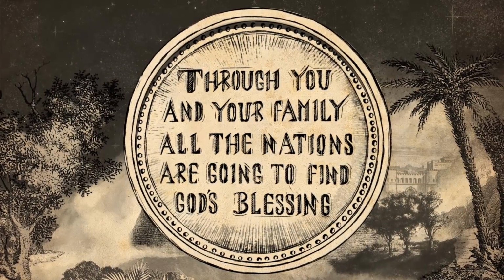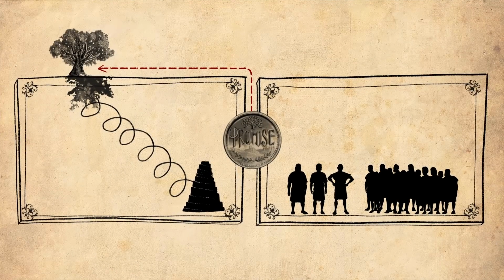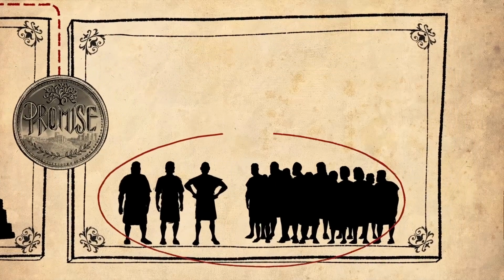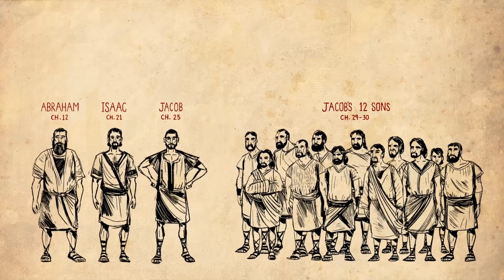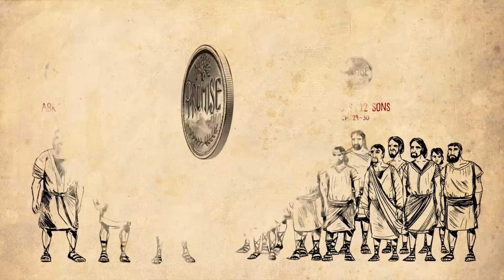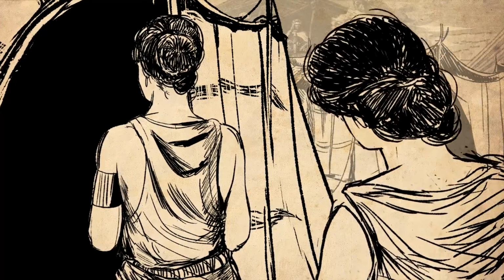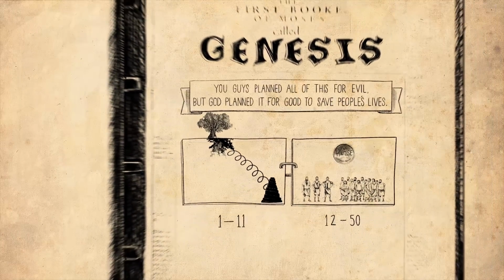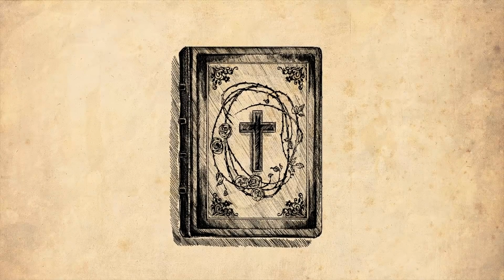The Book of Genesis Part 2 of 2 _ The bible Project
_ The bible Project The Bible Project